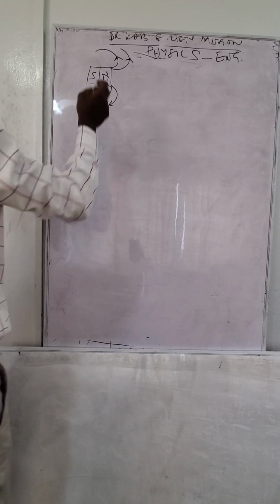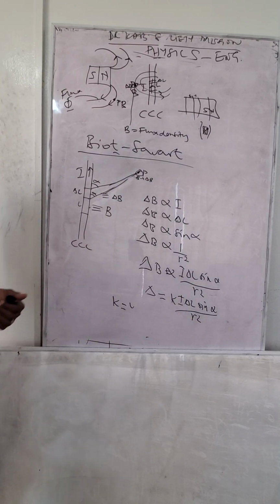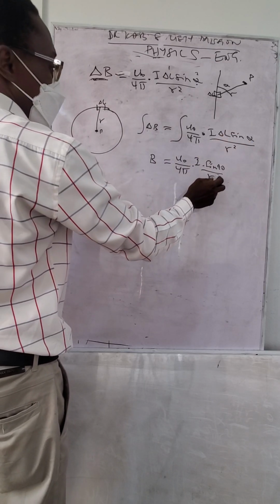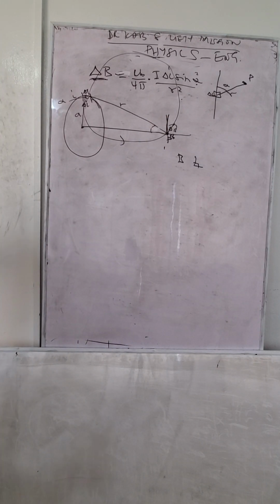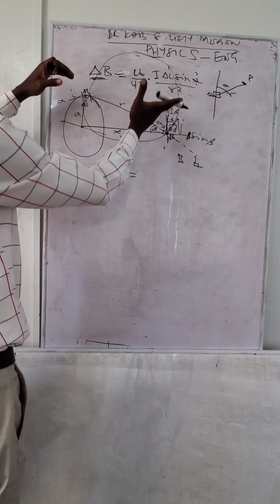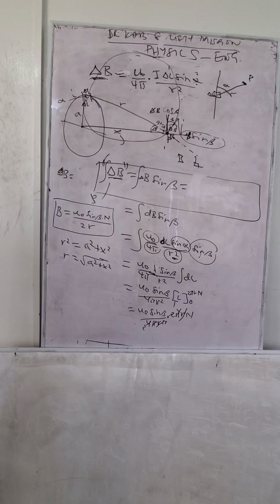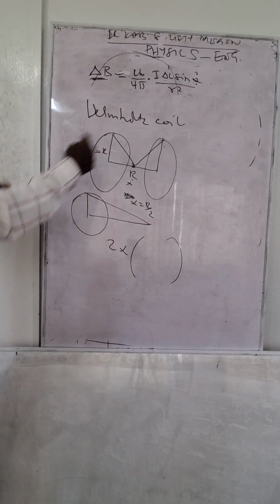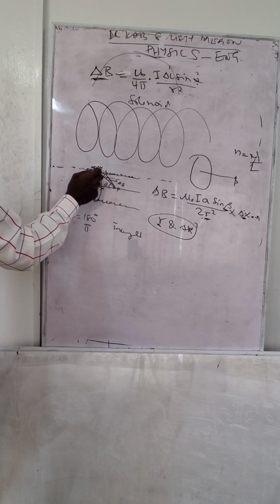MINI AND STUDENTS PHYSICS BIOT SAVART AND ALL RELATED EQUATIONS DR KAB 20220719 071701